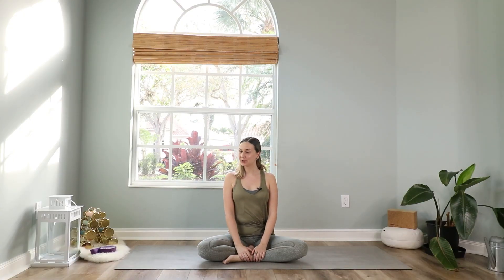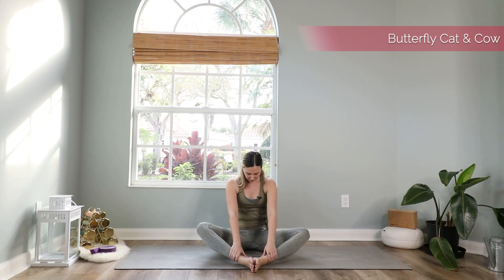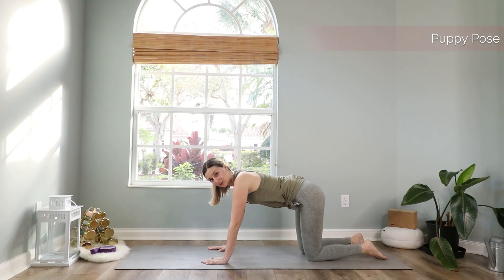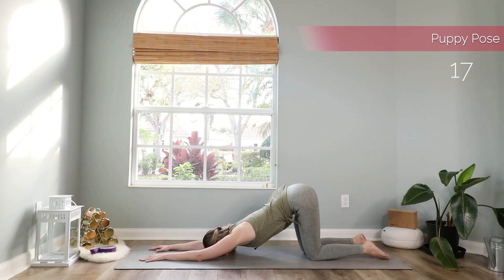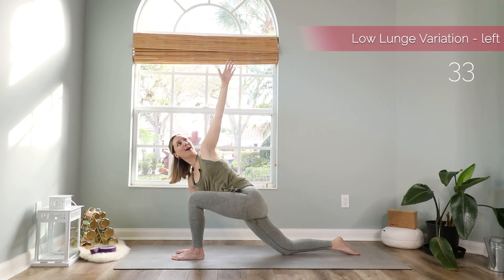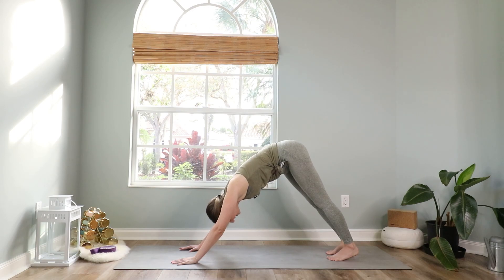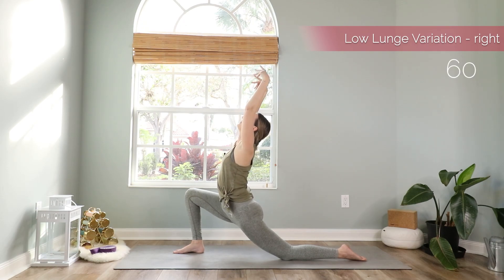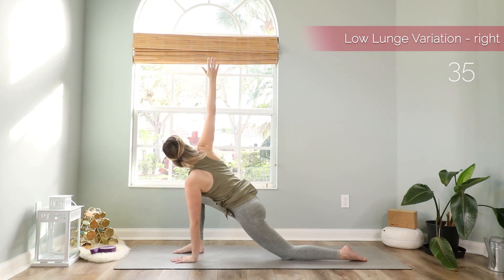Hips and Heart Yoga | 28 minutes intermediate yoga class to open the hips and the heart and have fun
Welcome to this 28-minute yoga video, designed to open the hips and the heart. In this flow, we will gently move through a sequence of yoga poses that will help release tension in the hips and open the heart center. We will start with some grounding breath work before moving into hip-opening poses such as Pigeon pose and Butterfly pose. These poses will help release tension in the hips and increase flexibility.

We will also include heart-opening poses such as Puppy pose and Cow Face pose. These poses will help open the heart center, improve posture, and increase overall feelings of well-being. I also include a fun balancing challenge with Sugar Cane pose.

Throughout the class, we will focus on the breath, allowing it to guide us through the poses and deepen our awareness of the mind-body connection. This class is suitable for intermediaries to advanced yogis, but modifications will be offered to accommodate different levels of flexibility and experience. Join us for this heart and hip opening flow and leave feeling grounded, centered, and open-hearted.

Become a Blissflow Studio member!
Blissflow Studio is the only Yoga & Ayurveda membership for busy women. Inside Blissflow Studio you will get a monthly yoga calendar with 5 yoga videos per week, a Healthy Habit focus for the month, Ayurveda-inspired recipes and so much more.

You agree, at your expose, to release Julia Vetter and Brainomat LLC of any and all liability and responsibility for any and all losses, liabilities, injuries, or damages. You agree to use this video at your own risk.
Please listen to your body and be smart, see medical advice if you have any concerns about your individual needs. Thank you!